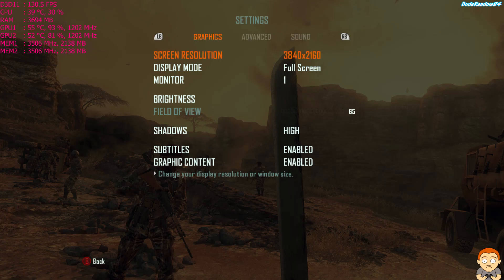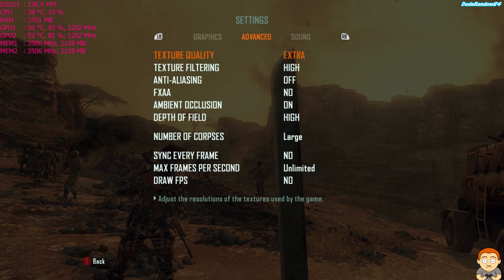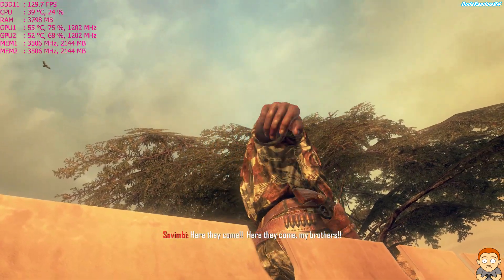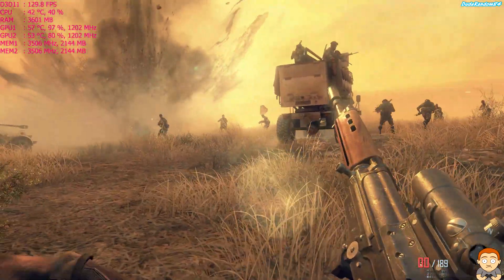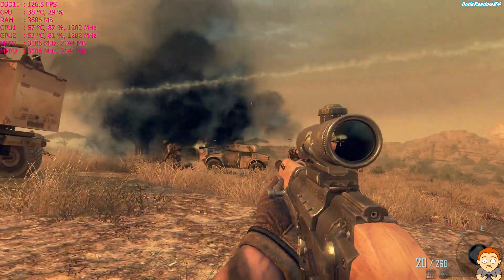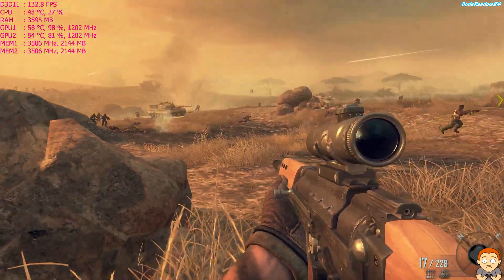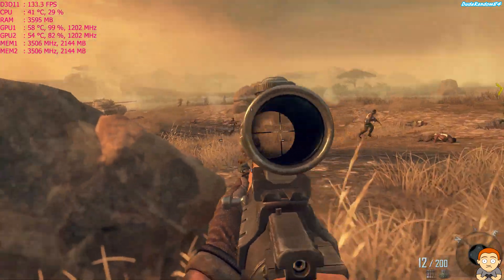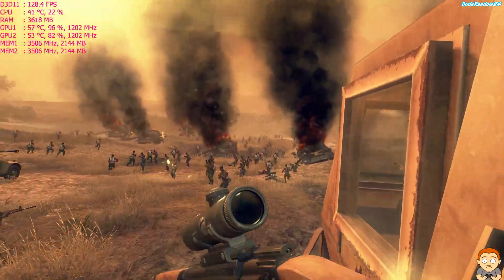Call Of Duty Black Ops 2 Pc 4K GTX 980 TI SLI FPS Performance Test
Call Of Duty Black ops 2 Pc gameplay at 4K using two GTX 980 Ti's. I'm using Windows 10 and a Skylake 6700K in this fps frame rate performance test.